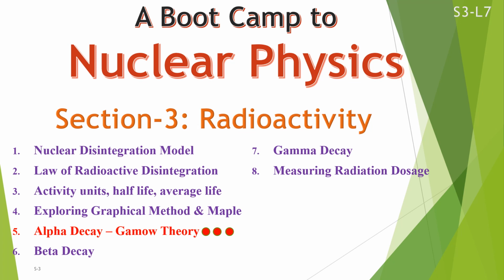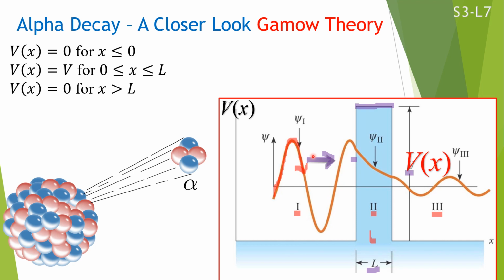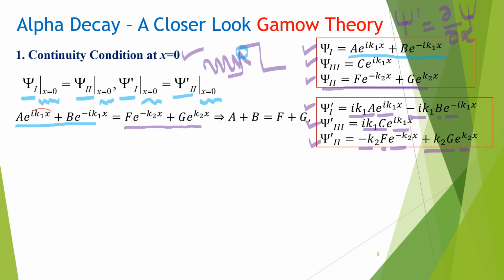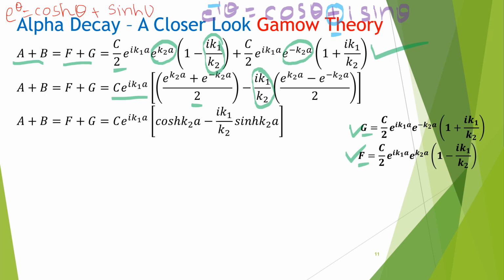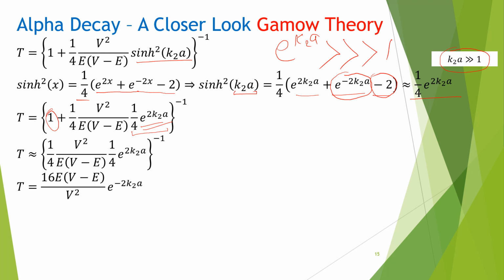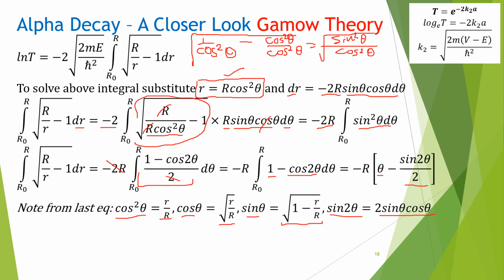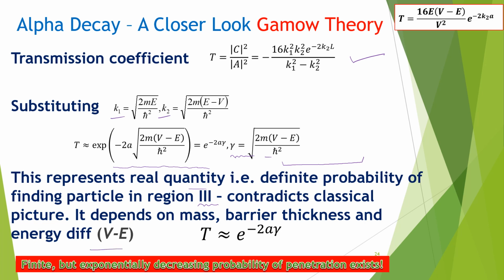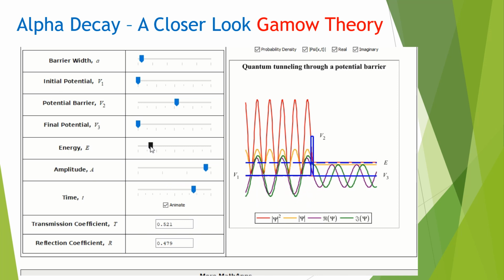24. The Gamow Theory of Alpha Decay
Based on these assumptions, Gamow derived the relation for the probability that alpha particles may tunnel through the potential barrier. In the Quantum Mechanical approach, there exists a small finite probability of tunneling of alpha particles through a higher energy barrier. The present lecture derives the mathematical equation of transmission coefficient, average life, and decay constant for disintegration in terms of alpha particle tunneling. In the last part of the lecture, animation for Quantum Tunnelling of Alpha Particles is depicted using Waterloo Maple 2020 software.